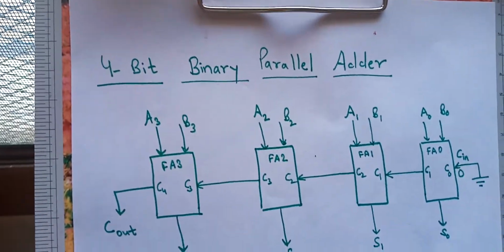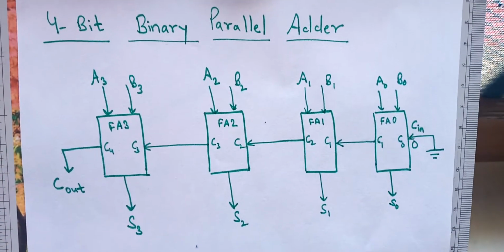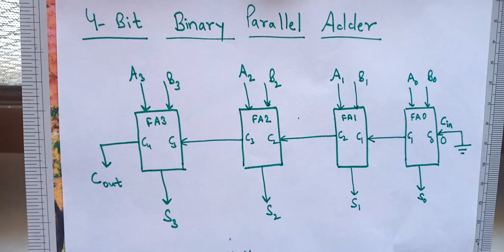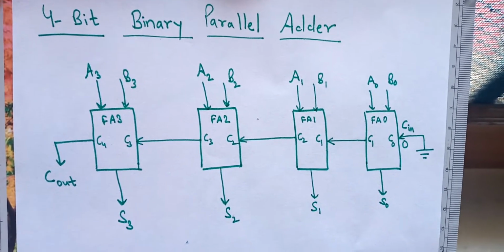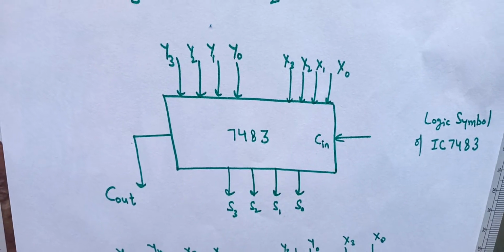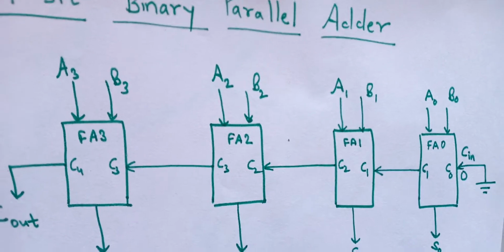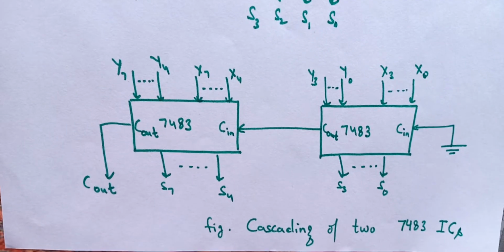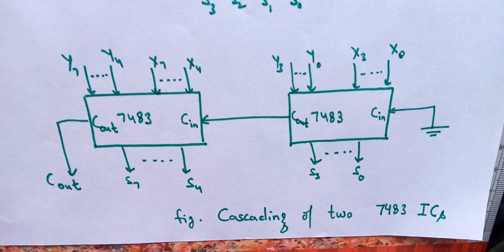4bit bin parallel adder